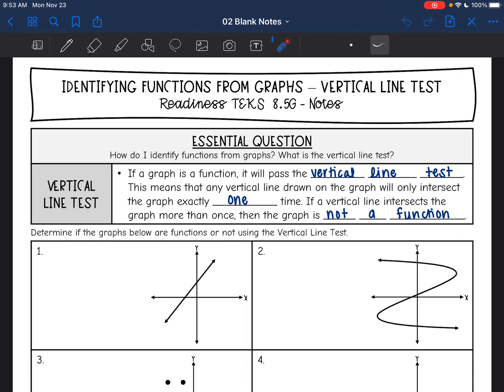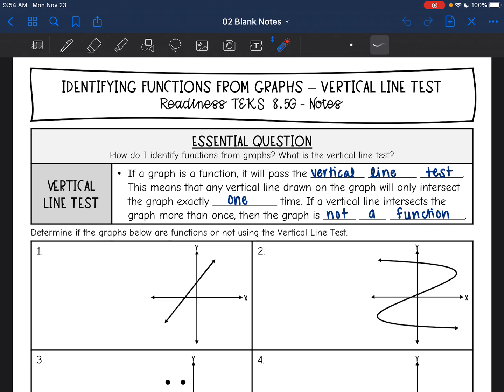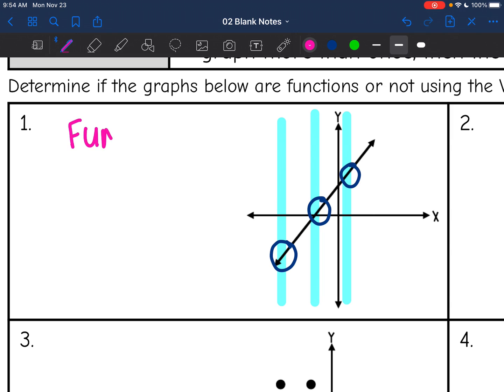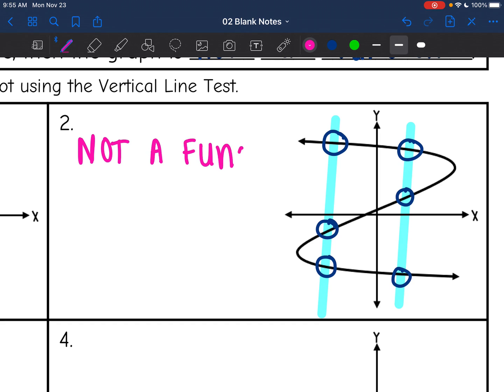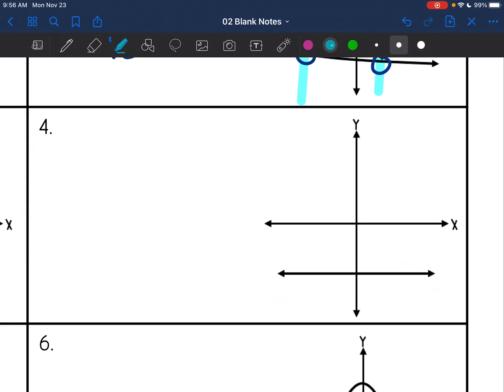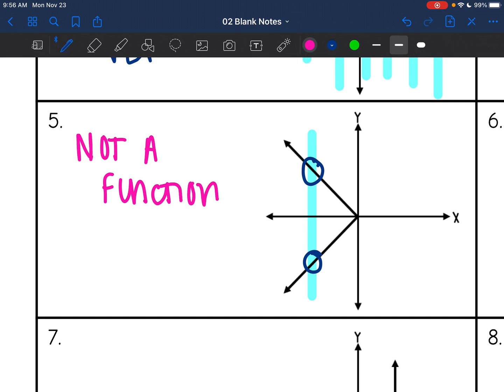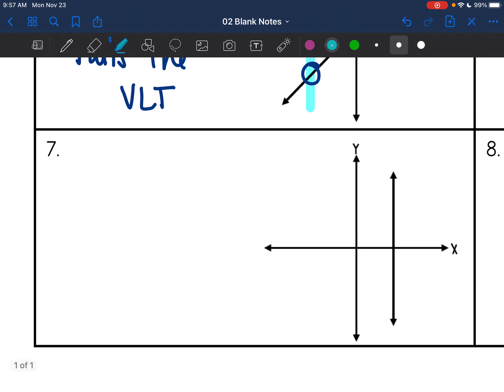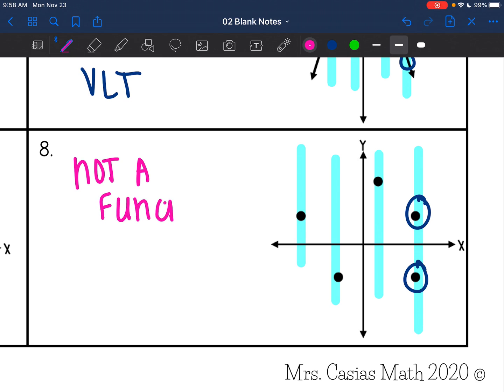Identifying Functions from Graphs - Vertical Line Test | 8th Grade Math Pre-Algebra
Join me as I show you how to determine if a graph is a function or not with the vertical line test.

You can find the handout used on my Teachers Pay Teachers store